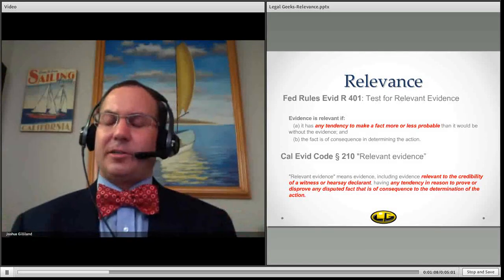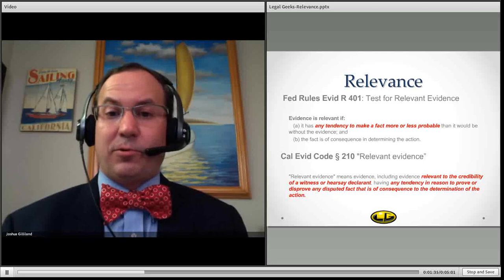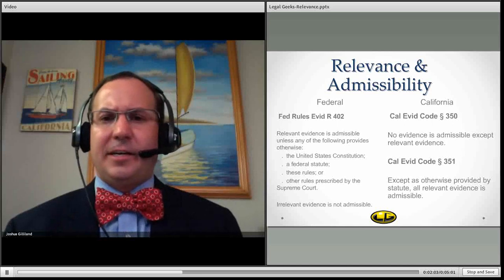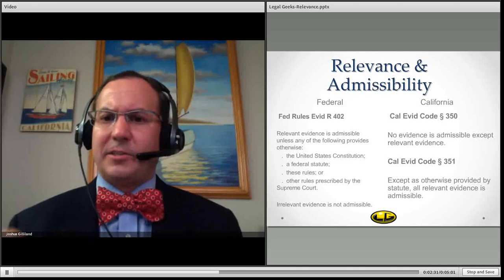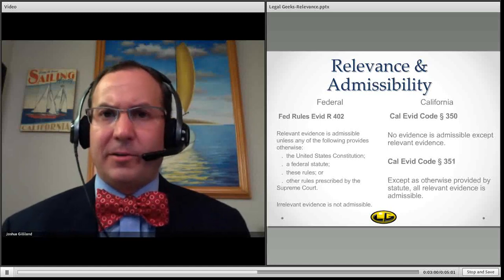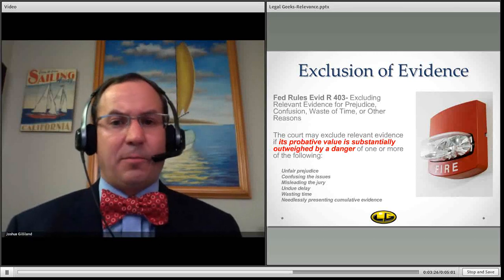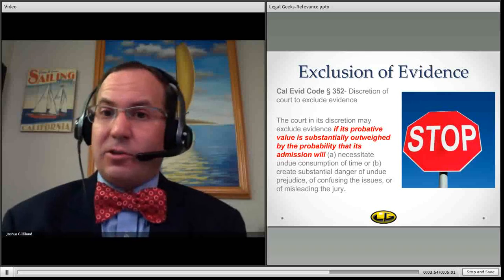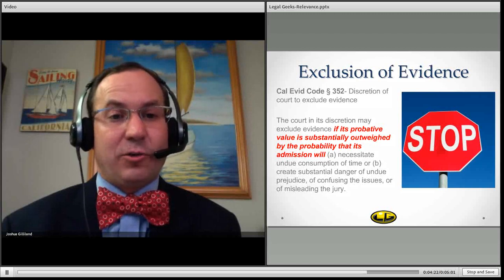Relevance & the Rules of Evidence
discusses Relevance under the Federal Rules of Evidence and the California Evidence Code (No part of this video should be considered legal advice).